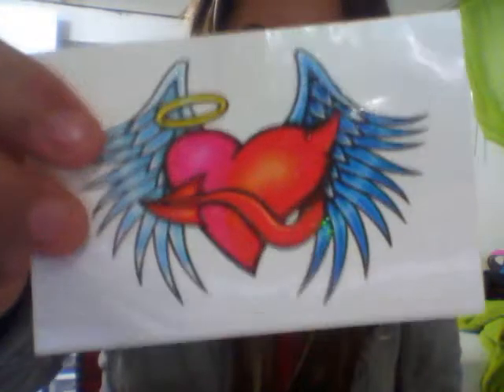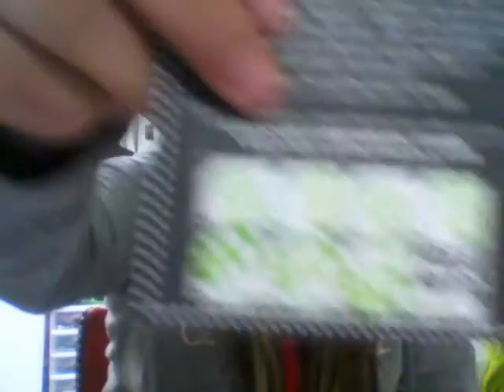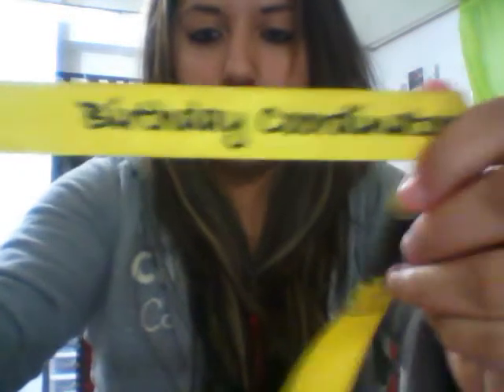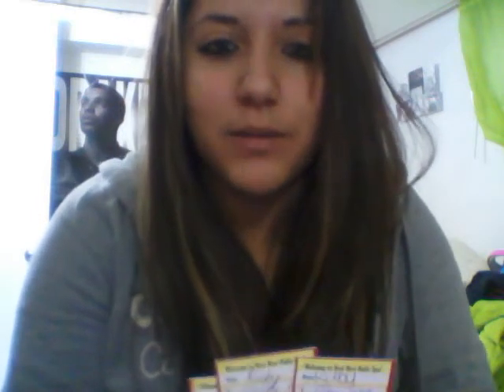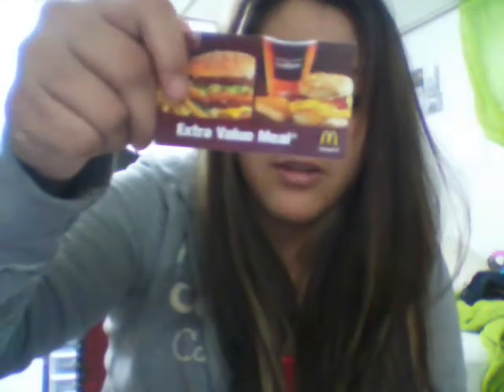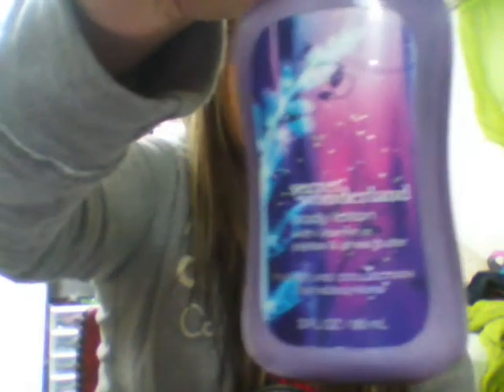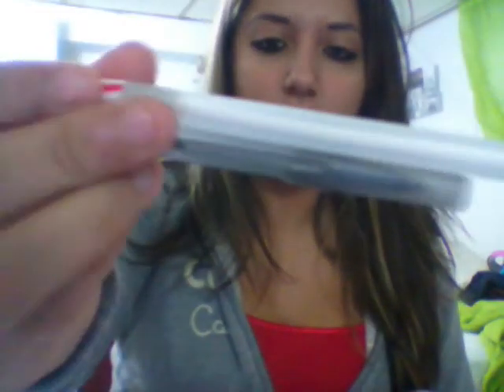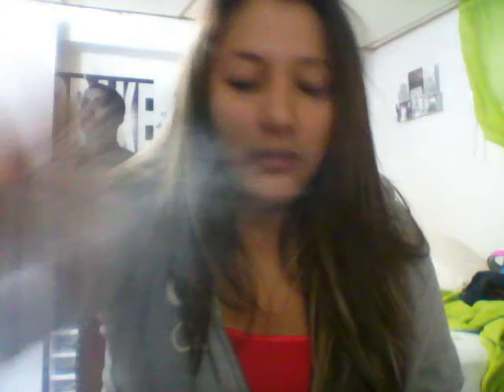Whats in my purse